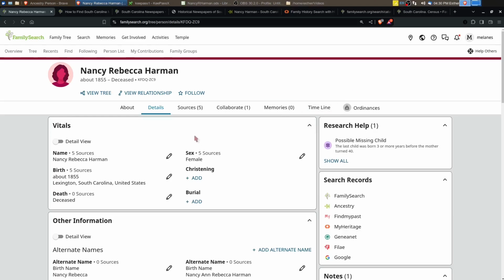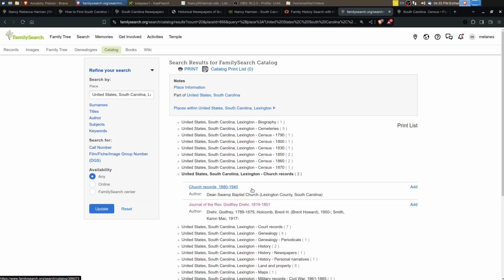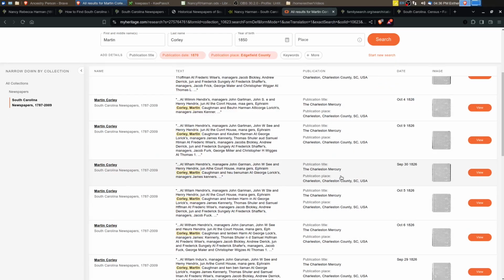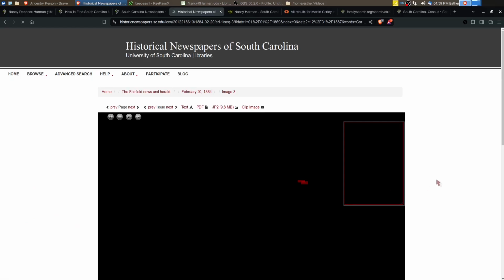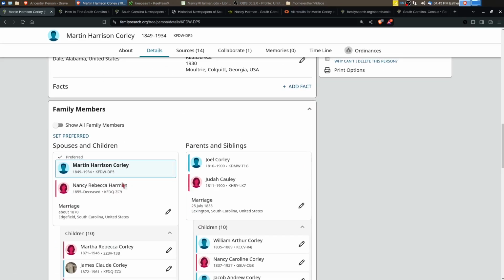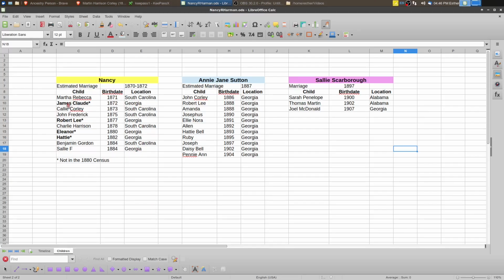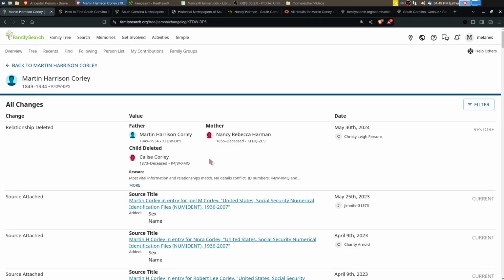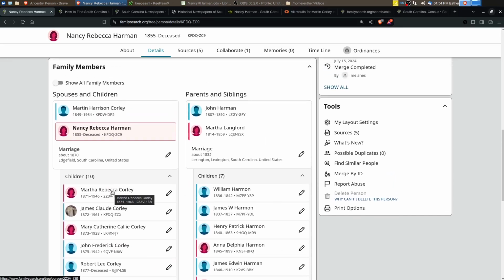Research With Me: Nancy Rebecca Harman (1855) part 2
In this video we continue researching Nancy Rebecca Harman and Martin Harrison Corley. We look for a marriage record and then do some record analysis to figure out Nancy's children.